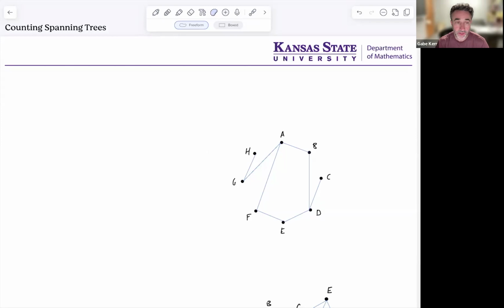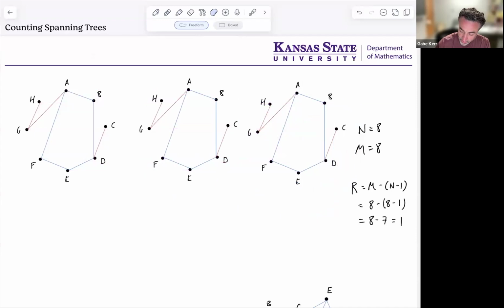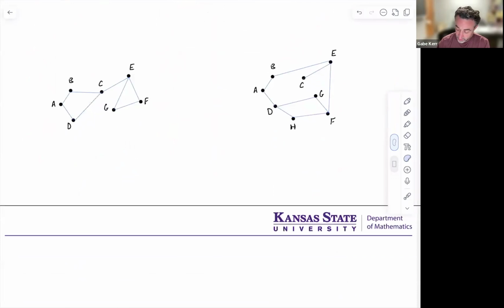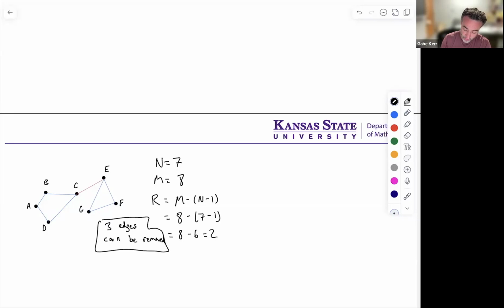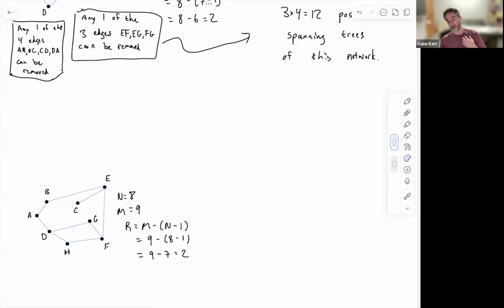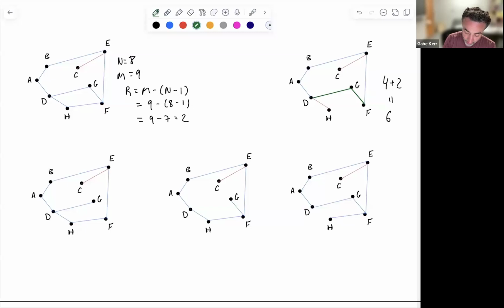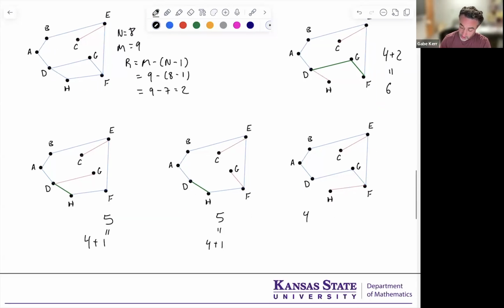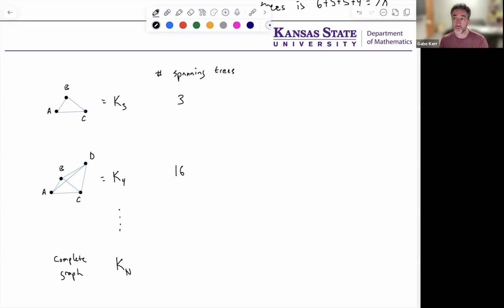Counting Spanning Trees